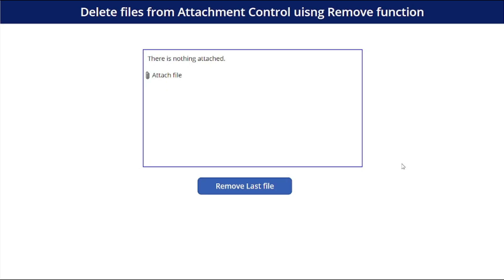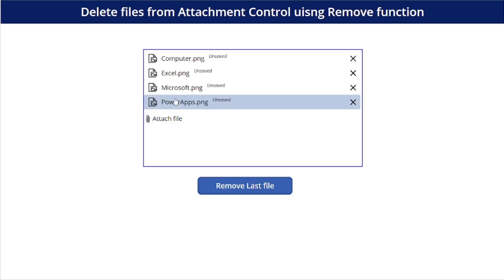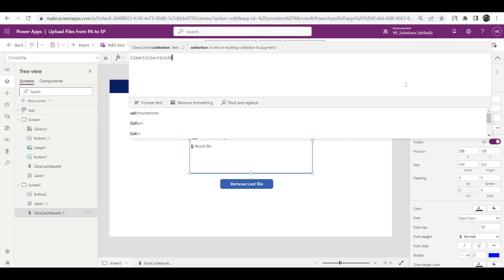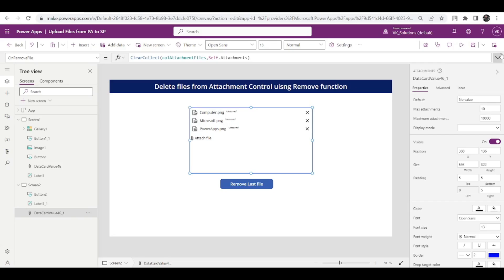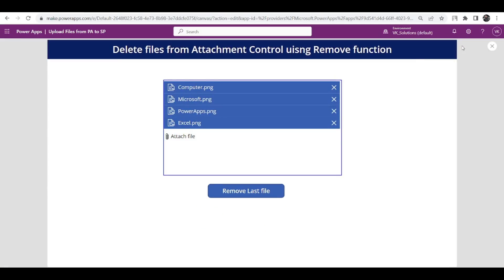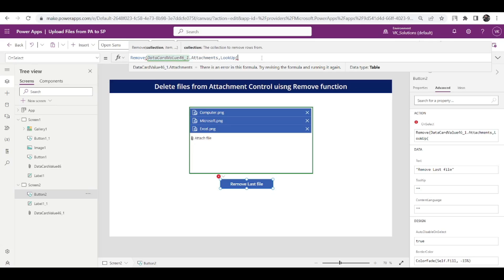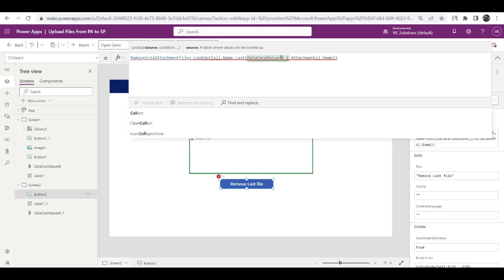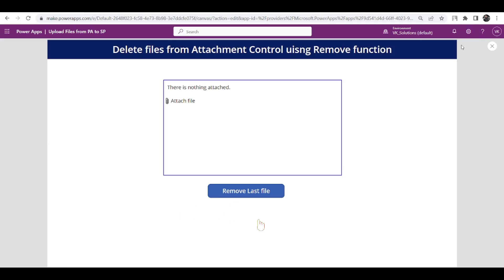Delete files from Attachment Control using Function (Button Click)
Other Related searches:
1. Delete attachment through function (click on a button)
2. Command to be able to remove an attachment from a list by name
3. How to remove file from Attachment control using function
4. Is there a way to remove files from Attachment control by clicking on a button.
5. Delete files from Attachment Control using Remove Function